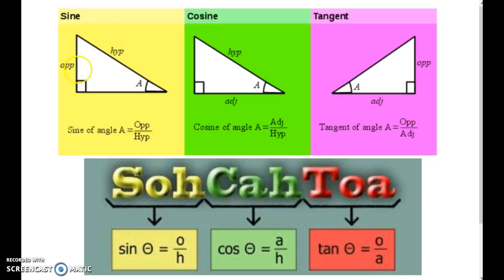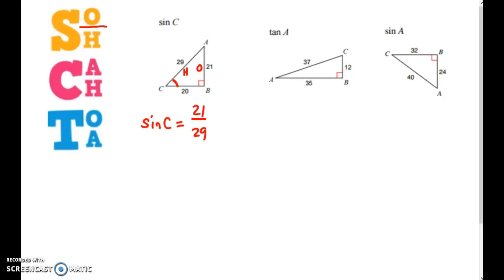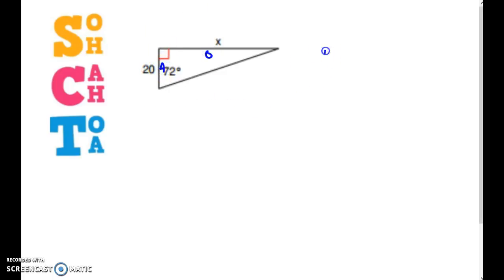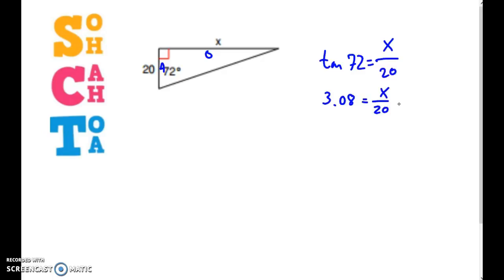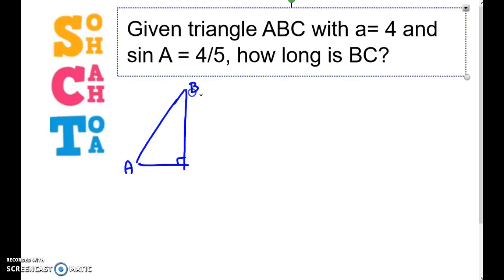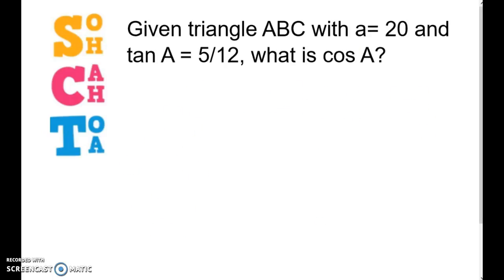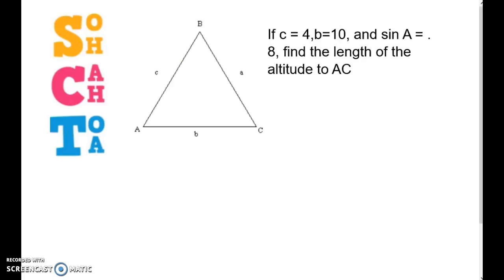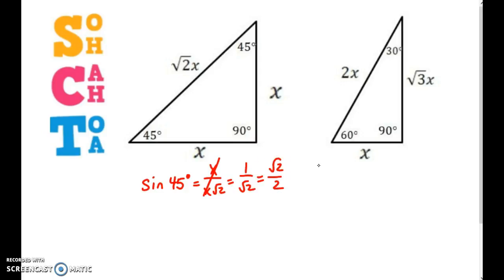Geo-H 17.1 Trig Ratios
Introductory lesson on finding trig ratios in right triangles